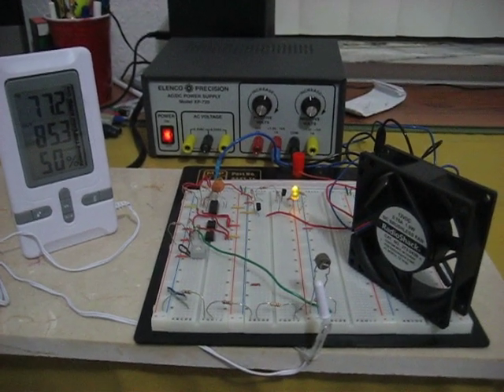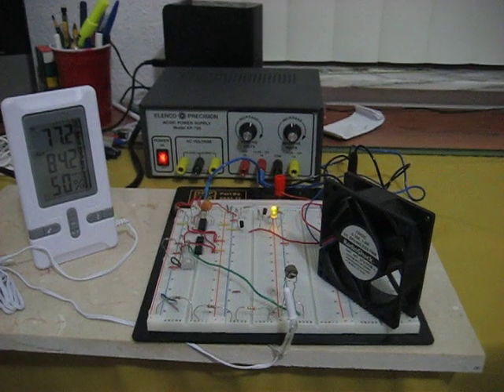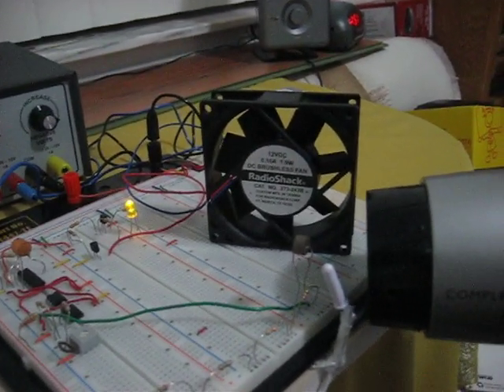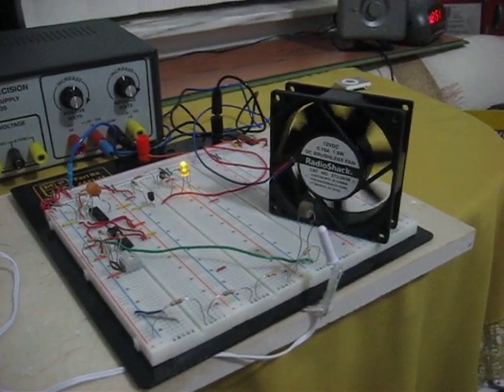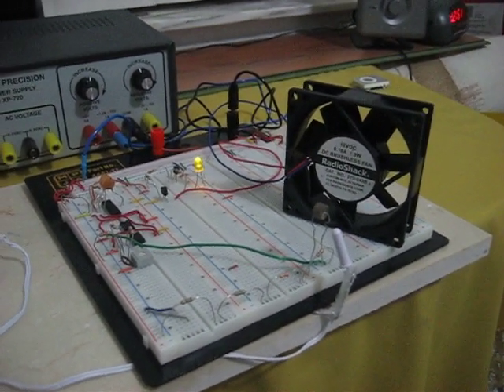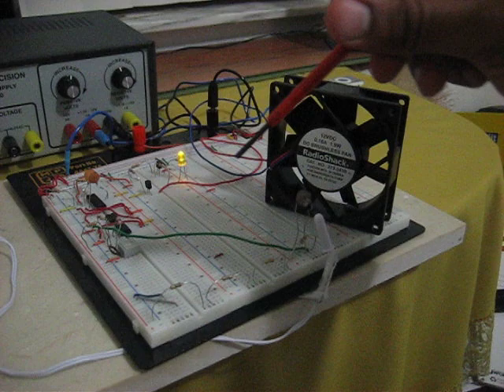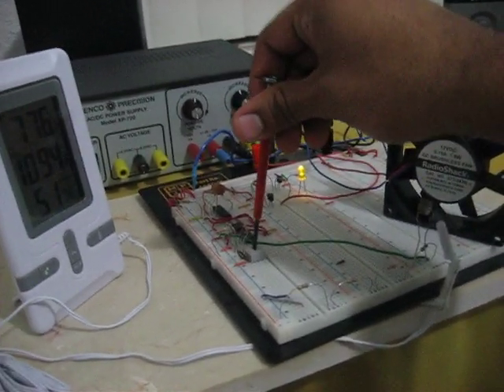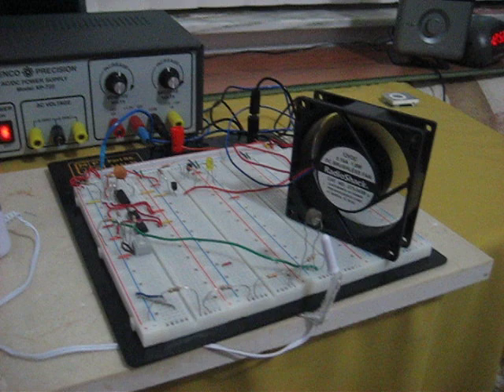Temperature Sensor using Thermistor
***PLEASE CHECK MY OTHER VIDEOS, Circuit Schematic for this video is on my page!!! ***

Project involves a thermistor connected in a voltage divider to produce a temperature dependent voltage signal. Other input is a voltage divider controlled by a potentiometer to give a user adjustable temperature threshold. Both inputs are fed into separate op amp voltage followers, into a voltage comparator LM339 IC.

This circuit outputs an LED when the temperature is below the threshold, and turns off the LED and powers a 12V DC computer fan when the temperature has gone over the threshold.